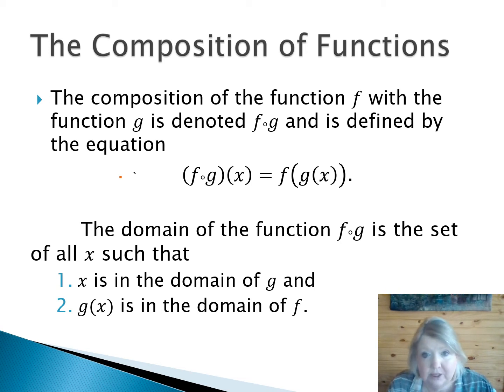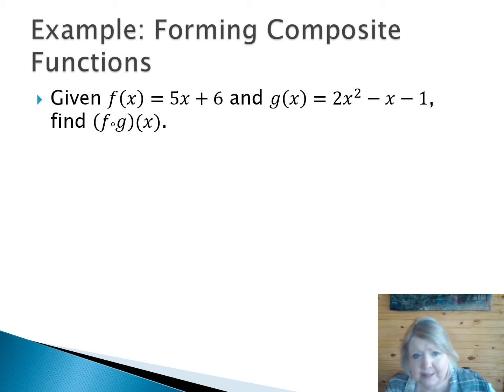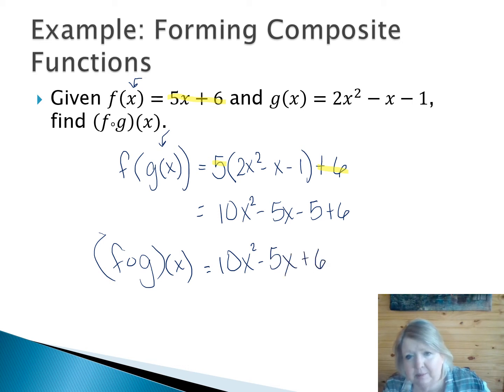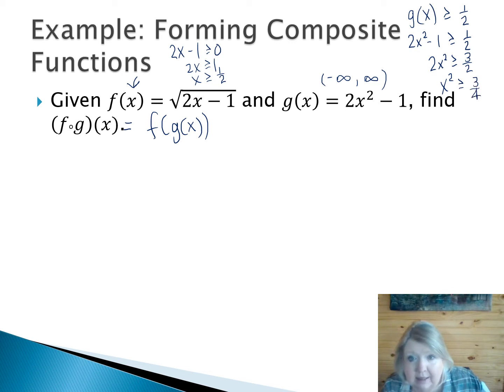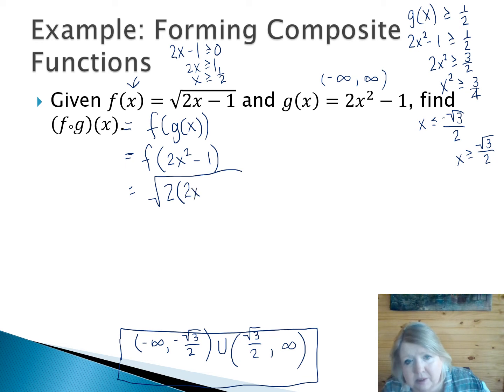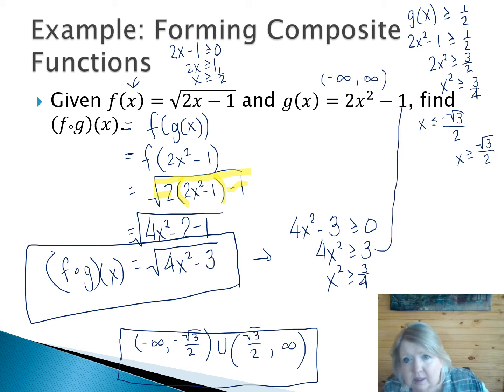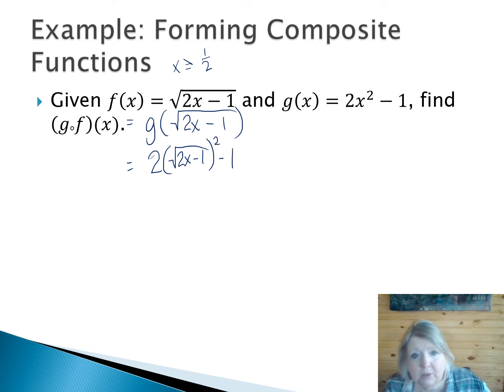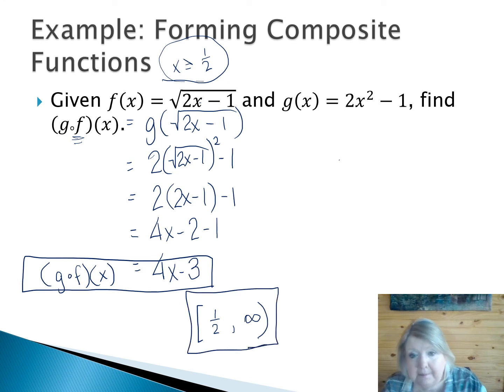17 Forming Composite Functions